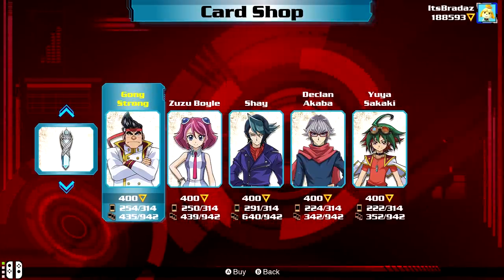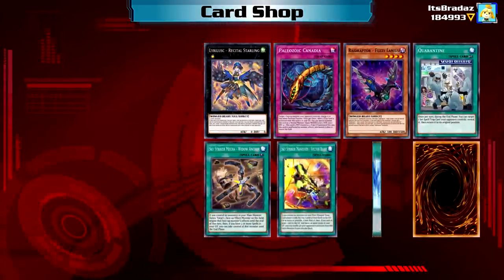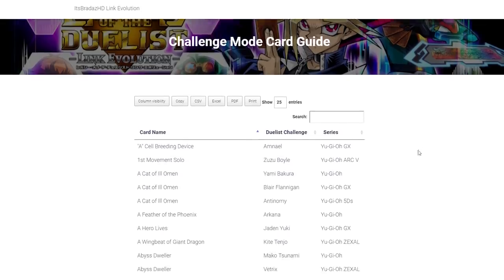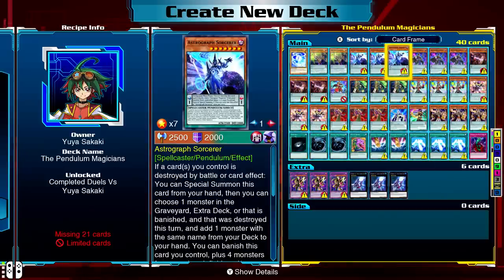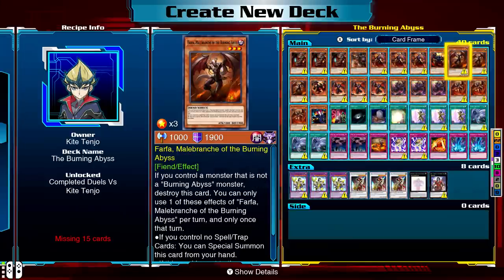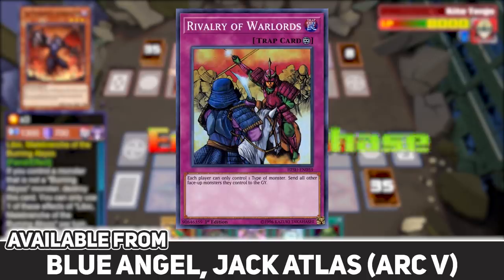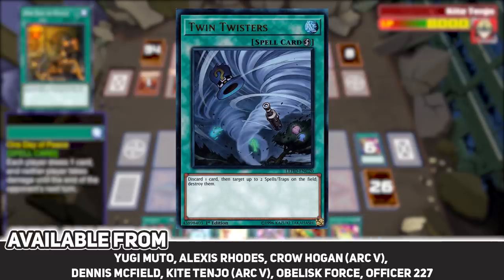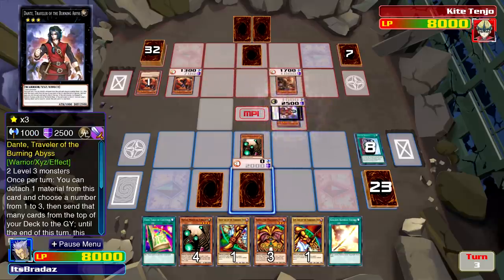Yu-Gi-Oh! Legacy Of The Duelist: Link Evolution Duelist Challenges Guide! The BEST Decks To Grind!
Wondering if it's possible to find certain cards in Yu-Gi-Oh Legacy of the Duelist Link Evolution's challenge mode? Well this video should help you find which characters you will need to face in order to get cards such as Ash Blossom & Joyous Spring, Pot of Desires, Card of Demise and more in Legacy of the Duelist Link Evolution on Nintendo Switch!